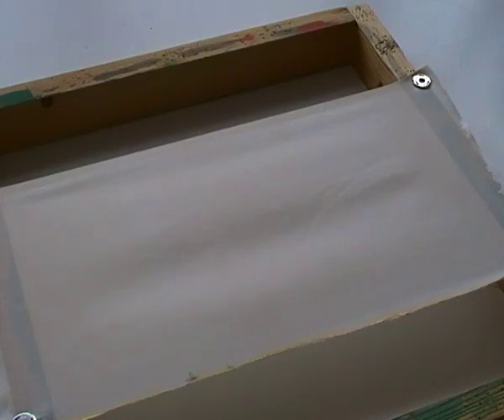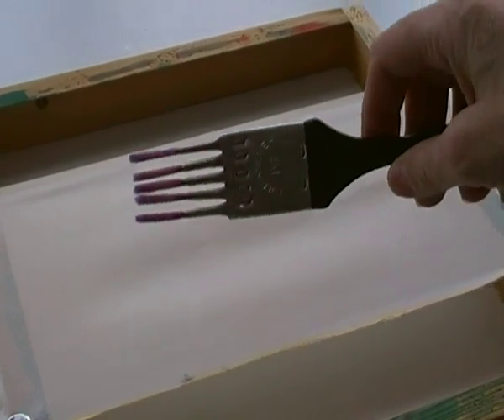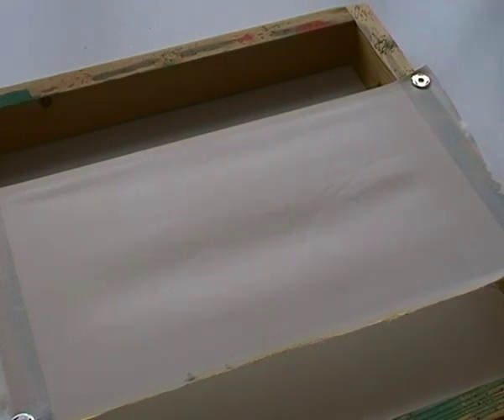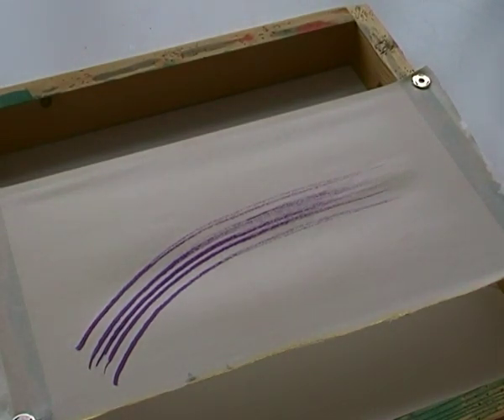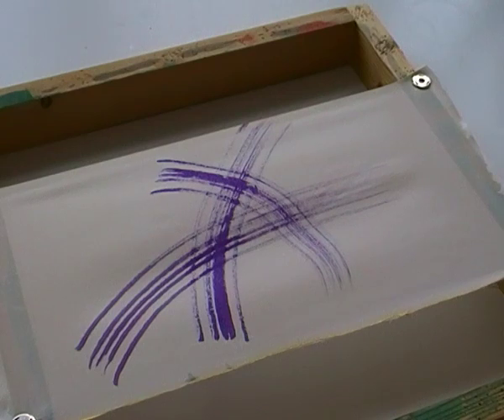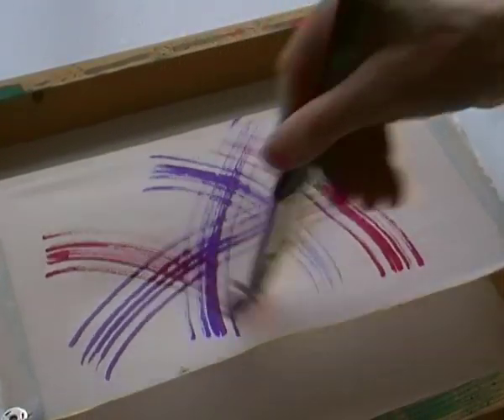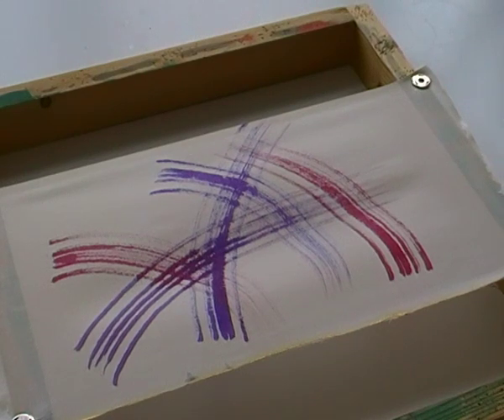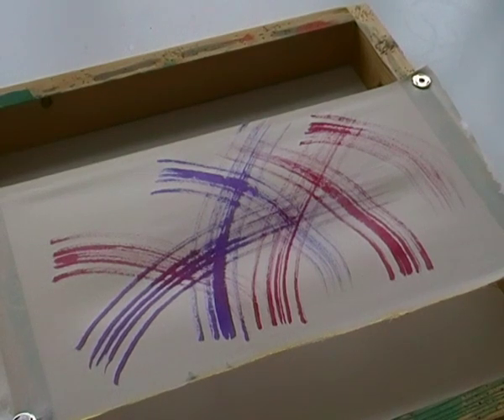Silk Painting with Fiona Stolze - Techniques with Special Effects Brush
I was recently asked how to use one of the special effects brushes I posted a photo of on the Facebook Silkandart page. This short demo is a response to that. You can see a basic use and I encourage you to simply experiment with it yourself to see what you can come up with.

I look forward to seeing you there.